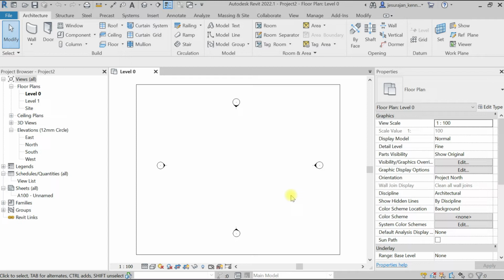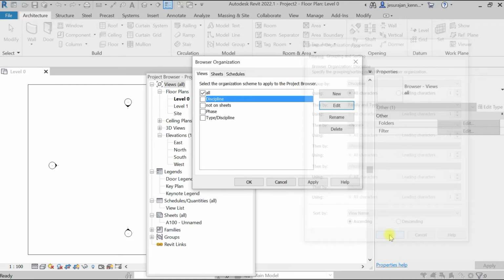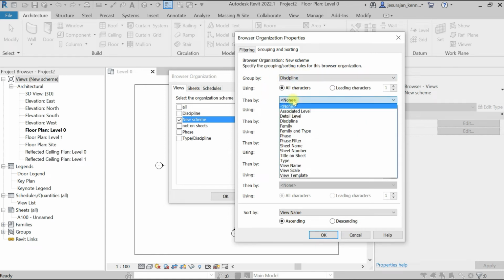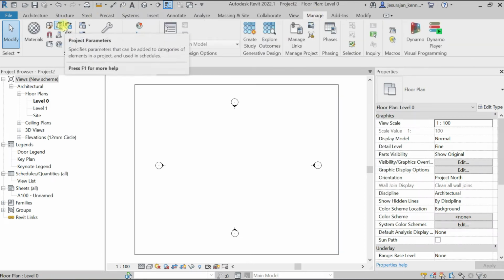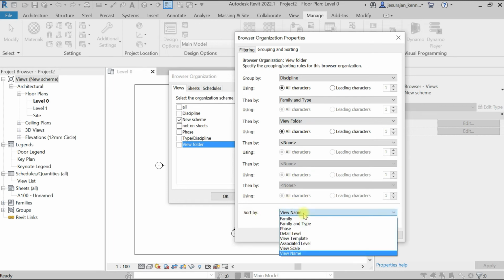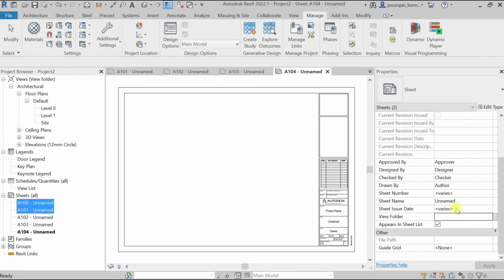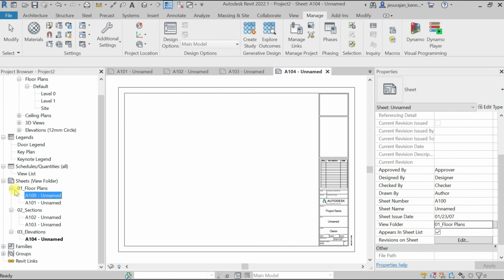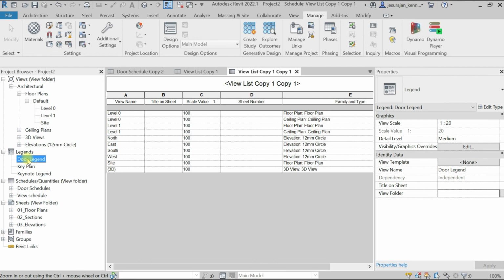Project Browser Organization | View folder in Revit